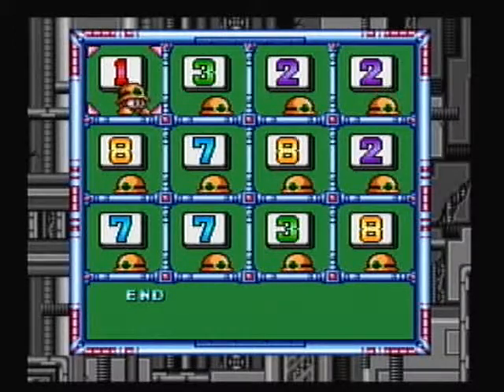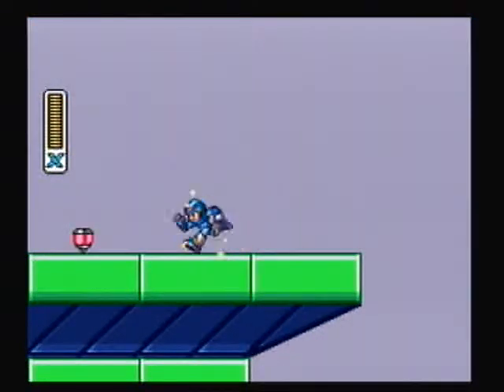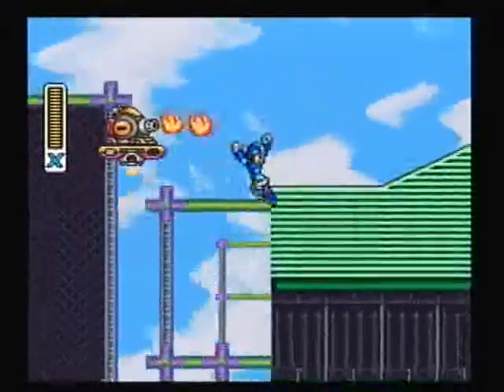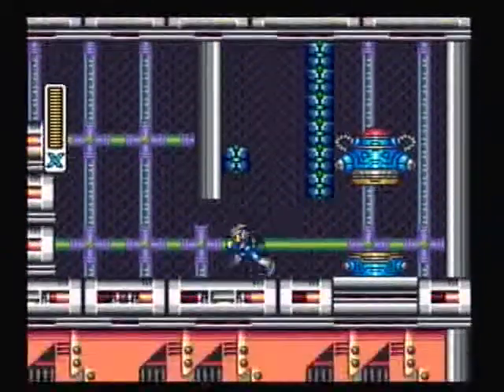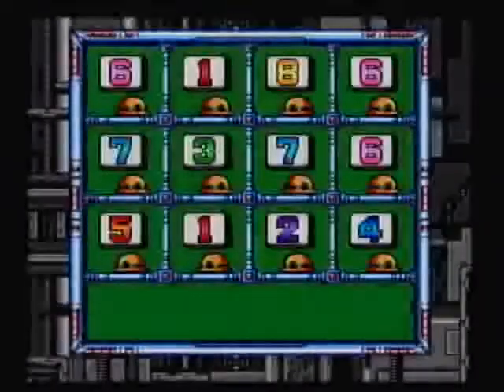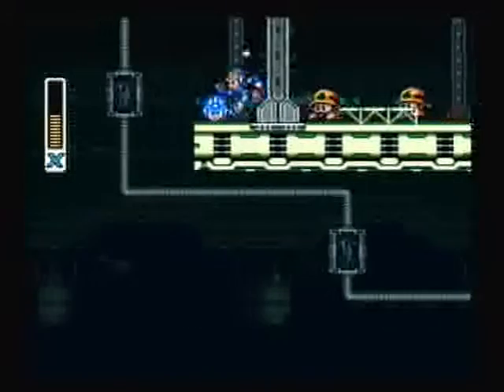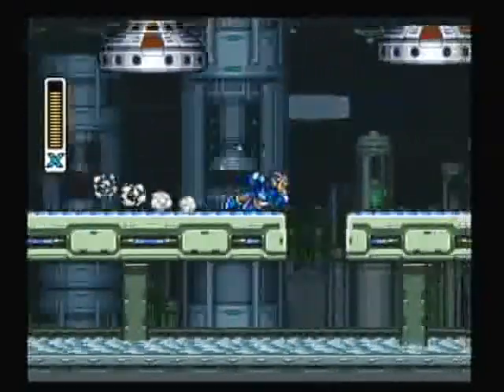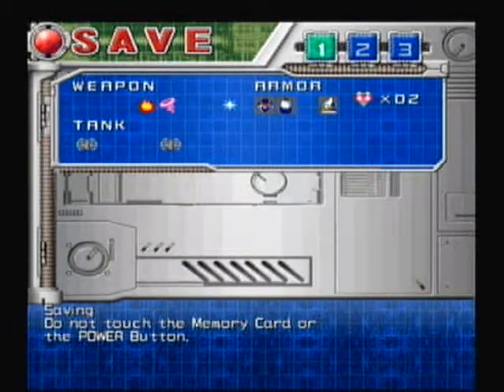Let's Play Megaman X Episode 2: Stormin' Elephants